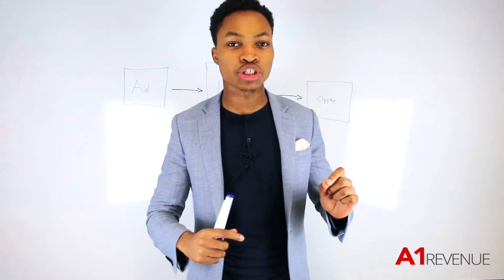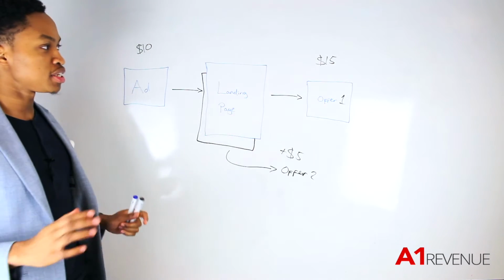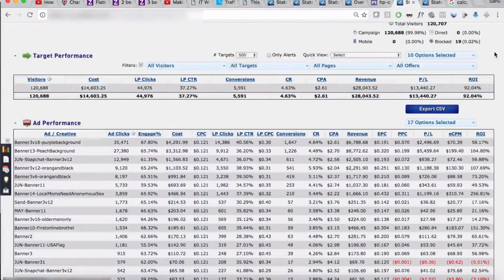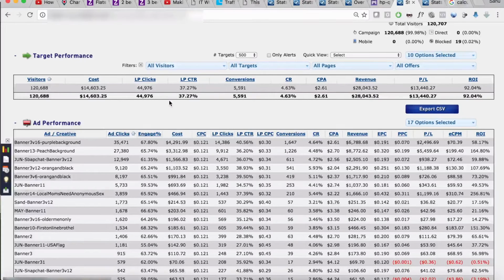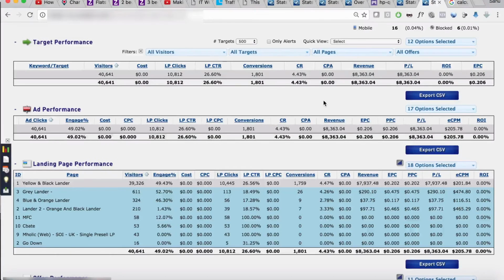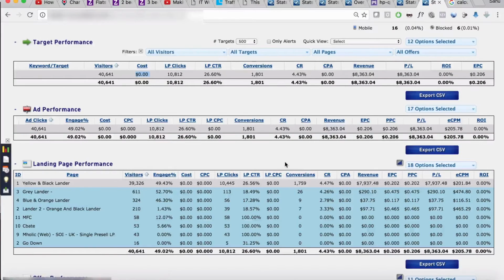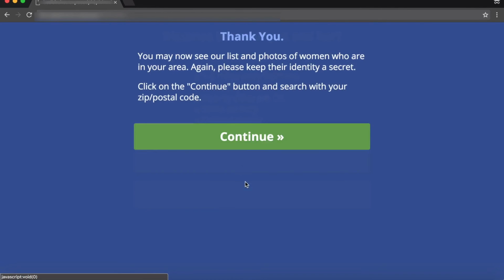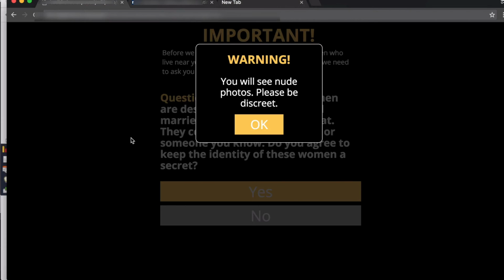CPA Marketing Training - How To Add Extra ROI To Your Campaigns For Free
CPA Marketing Training: How To Add An Extra ROI To Your Campaigns For Free

CPA Marketing Training! In This Free Training I'll Be Sharing With You How To Add An Extra ROI To Your Campaigns For Free With CPA Marketing!

I'll be explaining How To Add An Extra ROI To Your Campaigns For Free with a sneaky tactic that can instantly add free profits to your campaigns and why this is one of my favourite strategies to add to my campaigns that is newbie friendly, and how anyone, even if you are new to CPA Marketing can start adding additional profits to their campaigns and so you can start making even more money!